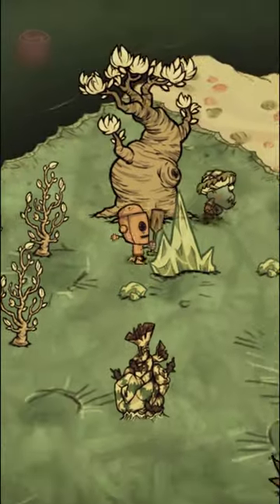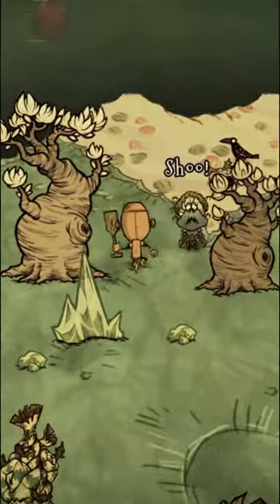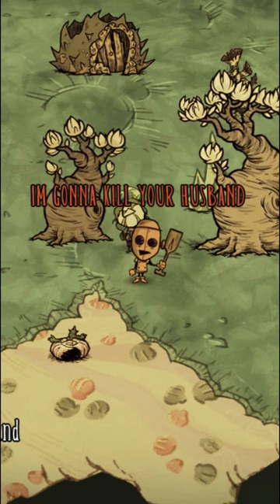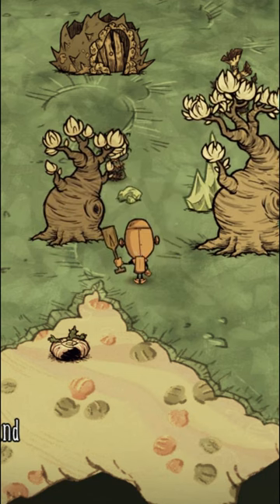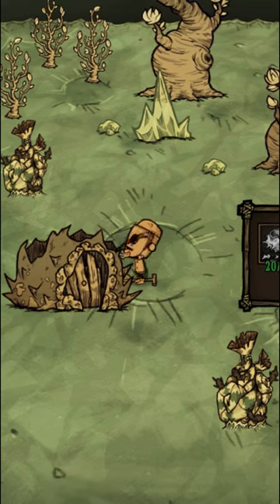Who Is Pearl!? DST OP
Song Name: Rimworld OST Royalty DLC - Meditate On It

Pearl is the hermit crab or crabby hermit character found in the oceans of dont starve together on a miniature lunar island. she offers various lures and fishing equipment to the player as her friendship with them progresses. She has also earned the ire of many players in dont starve due to the mundane and time inefficient nature of her quest line. She will need a variety of quests done by the player including ocean fishing, planting berry bushes, planting flowers for bees, drying monster meat on racks, making her a flower salad, giving her rain or cold protection gear. All of this is to receive an item, Pearls pearl, which is given to the already hard boss fight Crab King in order to make the boss fight even harder just so he will drop a specific item. Fortunately though we will just cheese the fight with bees. I ironically like her character from a roleplay standpoint, as I think she is solid enough of a person but gosh dang that questline tho.

Dont starve, and dont starve together is an indie game created by the franchise Klei. In it involves a group of survivors surviving in a world known as the constant where bizarre creatures such as pigmen, giant spiders, and treeguards. Play as one of the 21 characters, Wilson, Willow, Wolfgang, Wendy, Woodie, Wickerbottom, Webber, Wigfrid, Maxwell, WX-78, Wheeler, Wagstaff, Winona, Wormwood, Wes, Walani, Warly, Wilbur, Wilba, Woodlegs, Wortox, or Wanda in an attempt to not only survive but uncover the secrets of this strange world around you. Whether that be defeating the ancient fuelweaver and earning the leader of the shadows Charlies favor, making it to the moon and defeating the lunar champion, uncovering the ruins of the ancients long before you, or killing toadstool if you want a pointless challenge. Dont starve has several worlds for players to explore as well such as The Gorge, The Forge, Hamlet, and Shipwrecked.